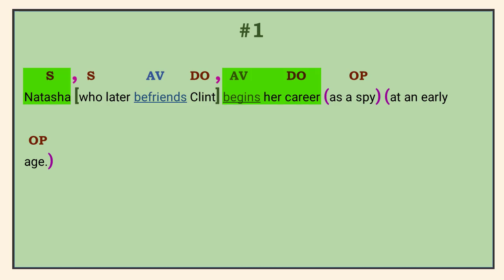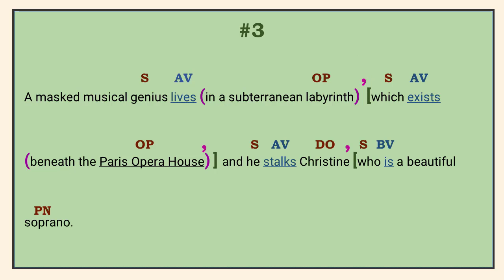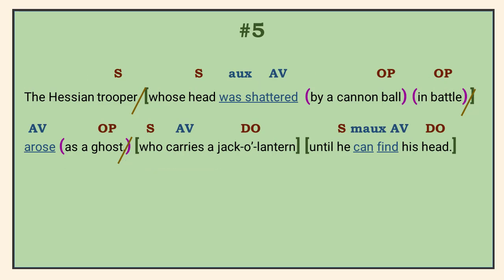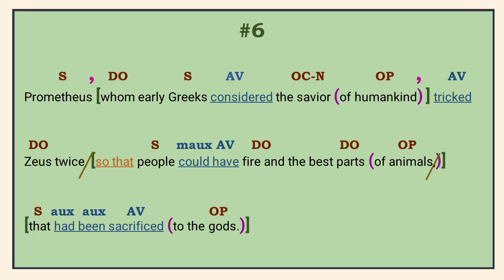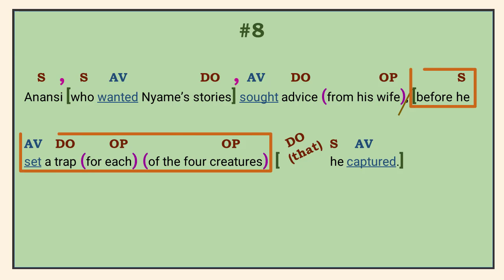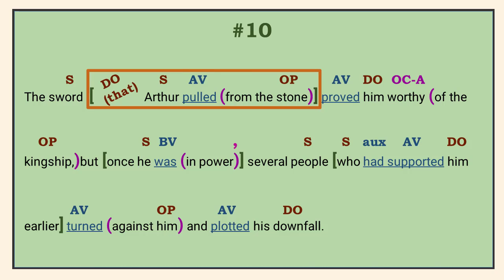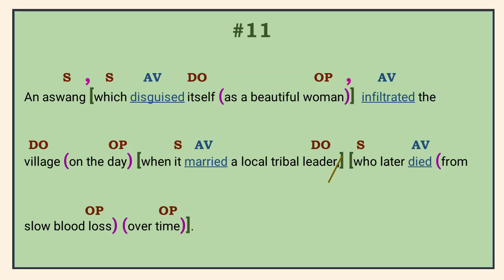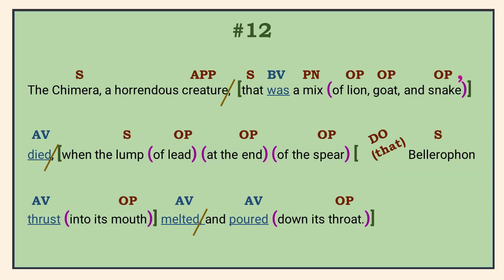Adjective Clauses Ex 1 KEY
Answer Key for Adjective Clauses and Punctuation of Restrictive/Non-Restrictive Clause Exercise